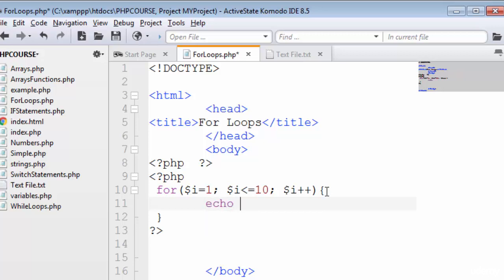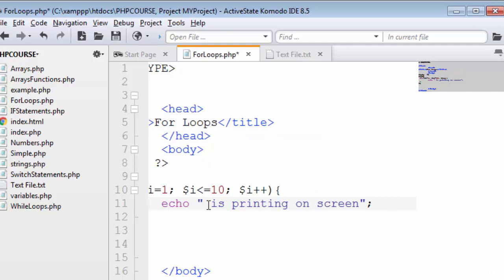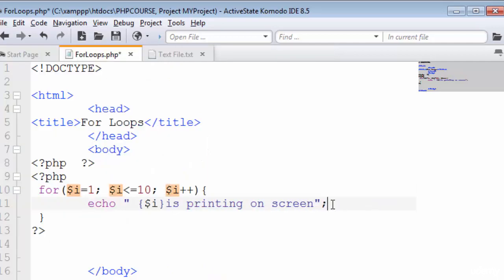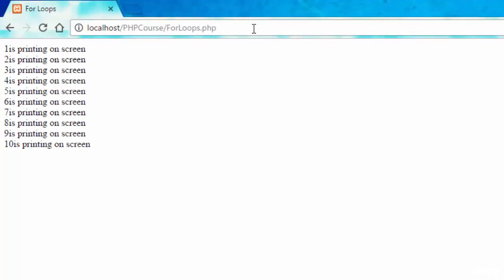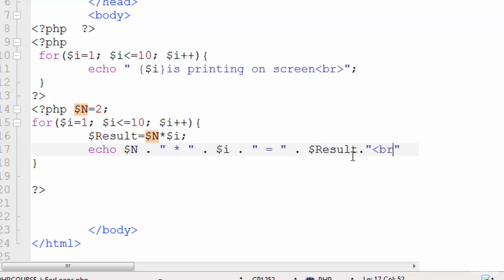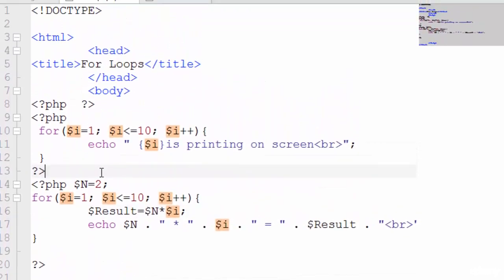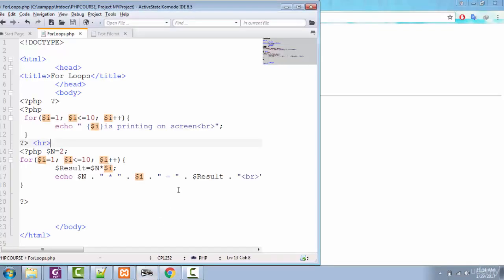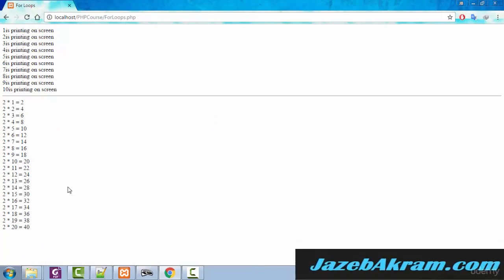4. Building Blocks of PHP Continue - 4. For Loop